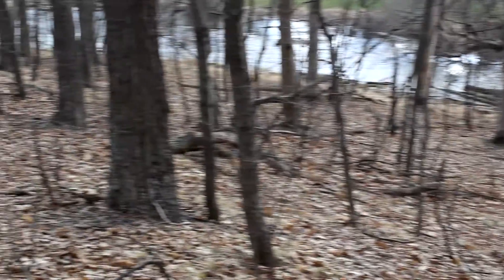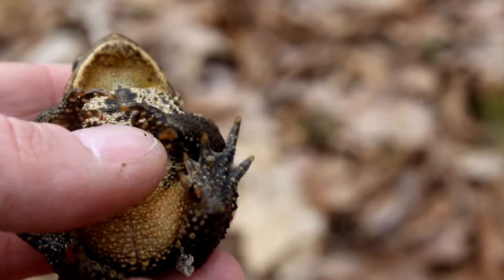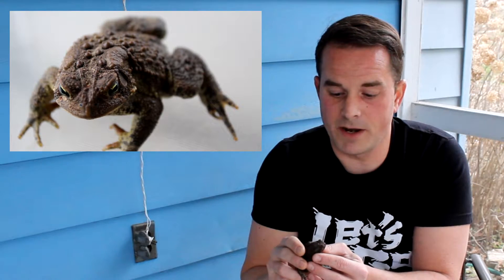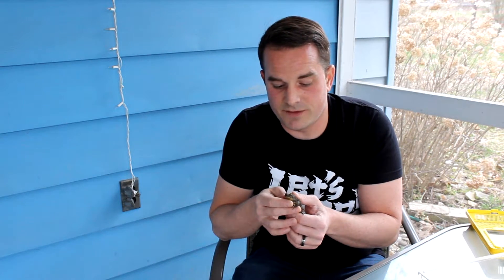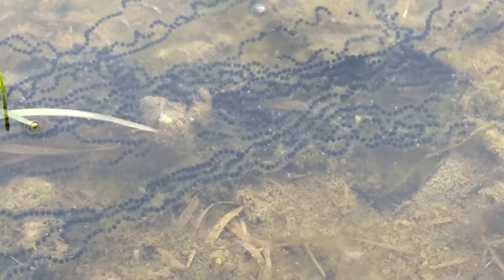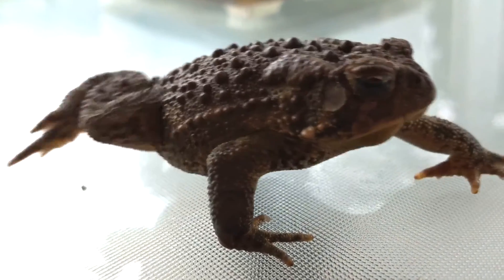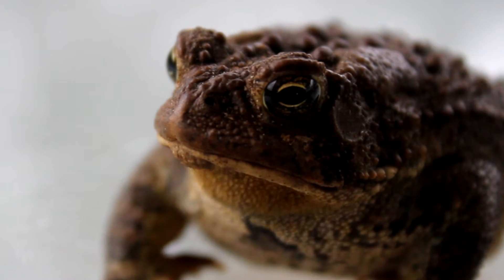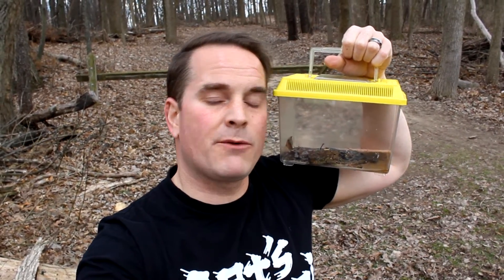Eastern American Toad - Herp Quest #10 (Herpetology Education)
Here is the most common toad of North America, the American Toad, Anaxyrus americanus (previously known as Bufo americanus).  This specimen, though, is a representation of the subspecies Eastern American Toad, Anaxyrus americanus americanus.  Quite likely to be a male due to the release call it gives throughout the episode, this lil' guy most likely had just woken up from hibernation not too long before the filming.  Must say, he was both charming and cooperative!

Herp Quest is a series dedicated to celebrating and learning all about herpetology (reptiles and amphibians).  Whether they be our cold-blooded friends in our back yards, out in the field, or even some of the ones we cherish as pets, if it's a reptile or amphibian, it's definitely something I want to learn more about.  Let's learn some herpetology together!